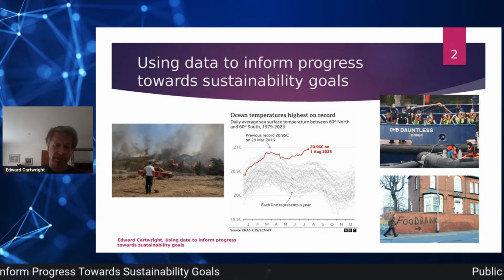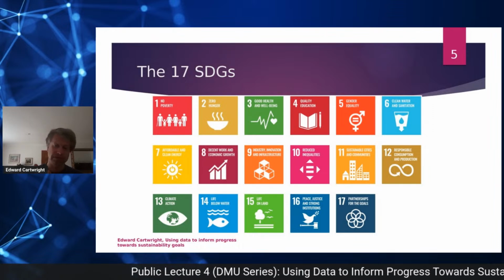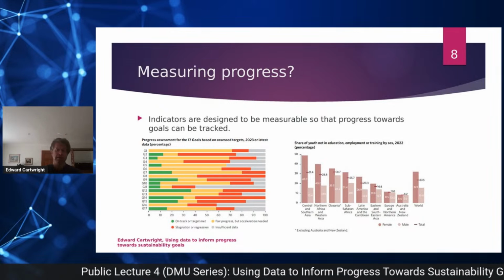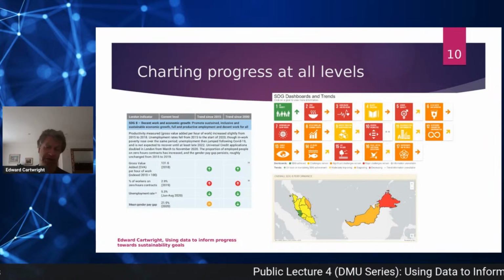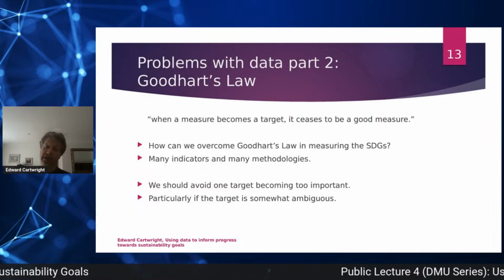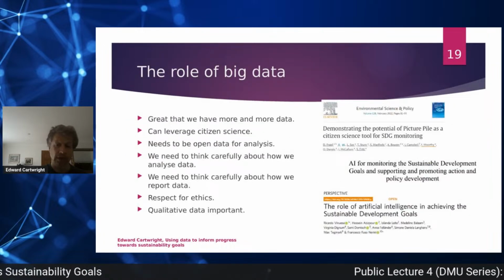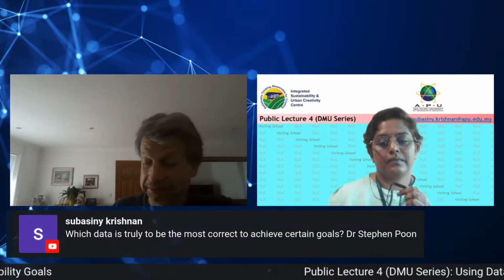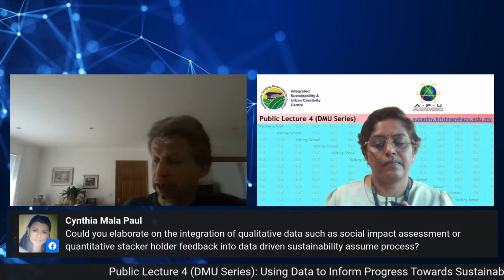Public Lecture 4 (DMU Series): Using Data to Inform Progress Towards Sustainability Goals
A regional and national perspective. The UN Sustainable Development Goals (SDGs) include targets that all countries and regions, from low to high income should be aiming to achieve. But how do we assess progress towards those goals?

In this lecture session will look at how data analysis can help track progress towards the targets, and critically assess delivery of the SDGs. In doing so the lecture will reflect on a project in the East Midlands (UK) to set up a Business Intelligence Unit that can inform on issues such as sustainability.

🗓️ Date: Monday, 21 August 2023
⏳ Time: 5:00pm to 6:30pm (GMT+8)
📍 Live on APU Facebook and YouTube

✅ Organised by: Visiting School, Integrated Sustainability & Urban Creativity Centre (ISUC)